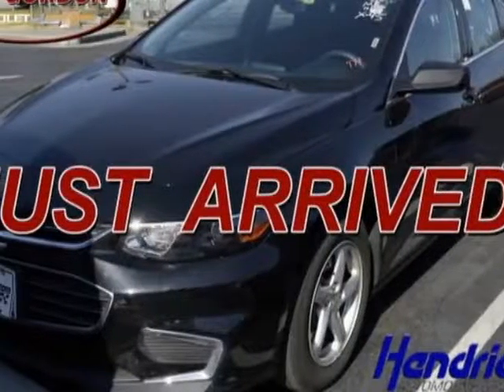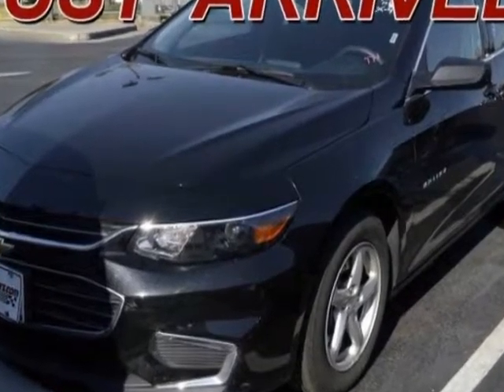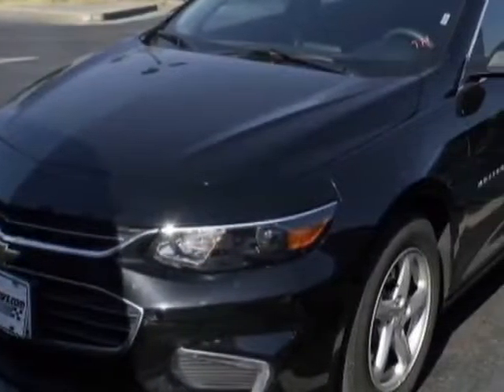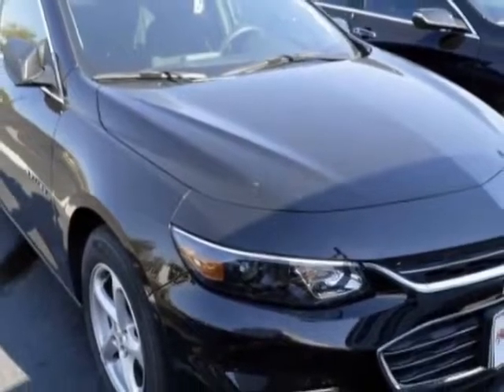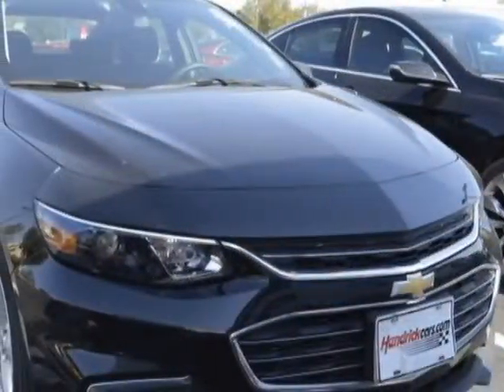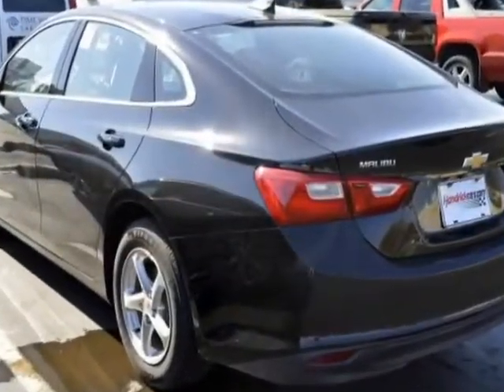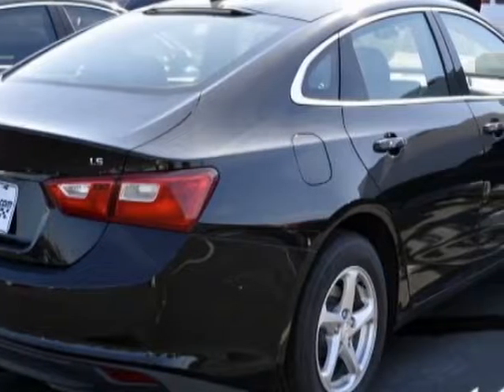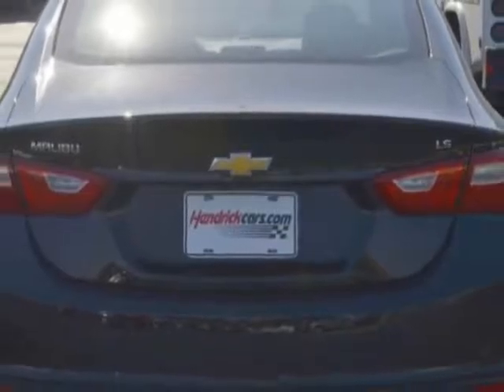2016 Chevrolet Malibu - Wilmington, NC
Jeff Gordon Chevrolet, Wilmington, NC - Chevrolet Malibu 4dr Sedan LS w/1LS